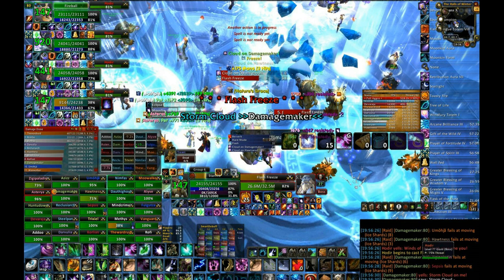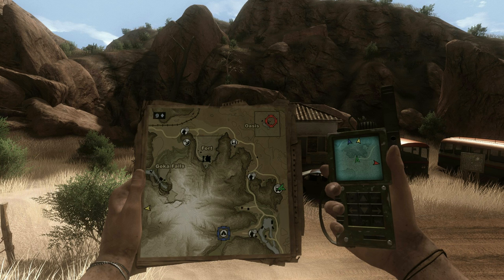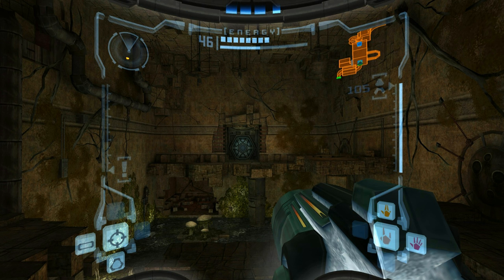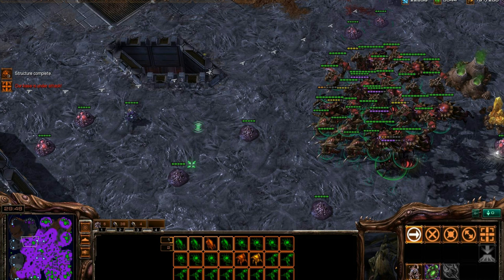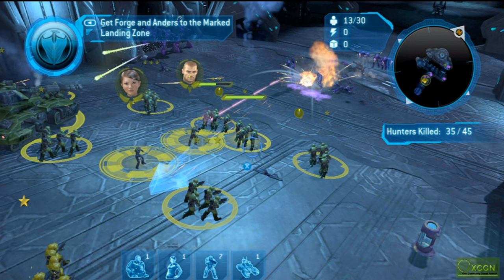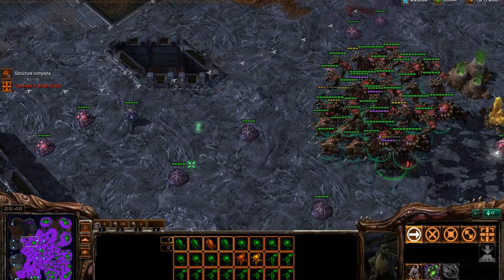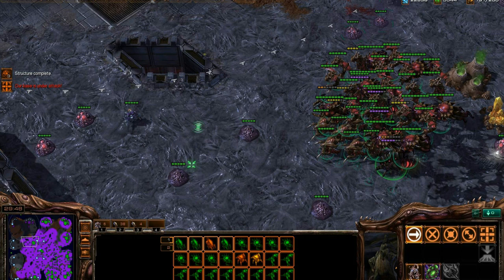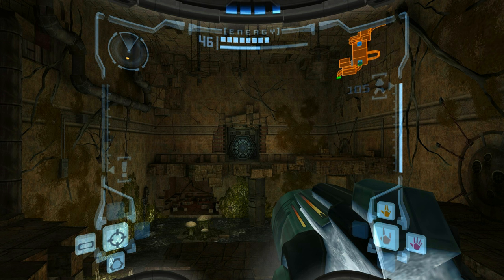HUD: the types of HUDs